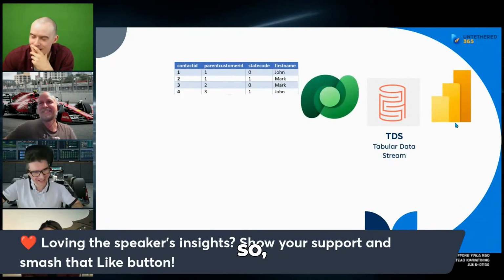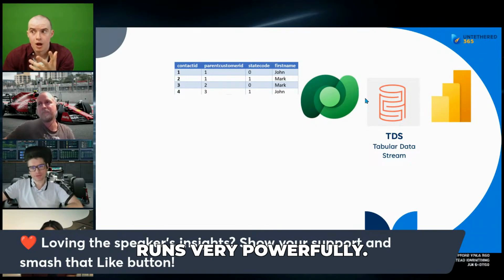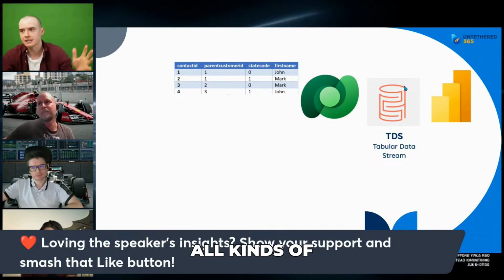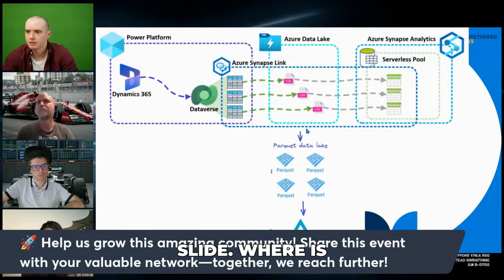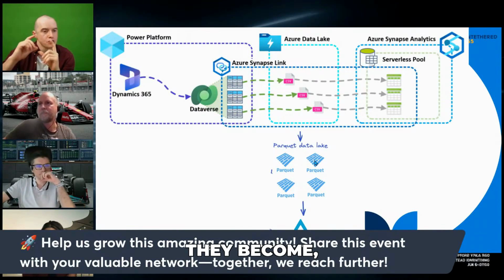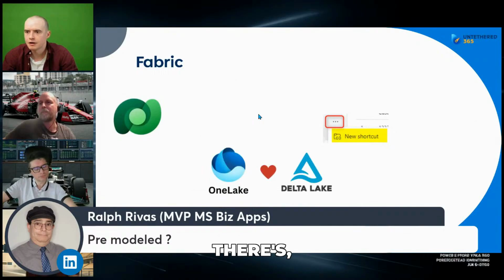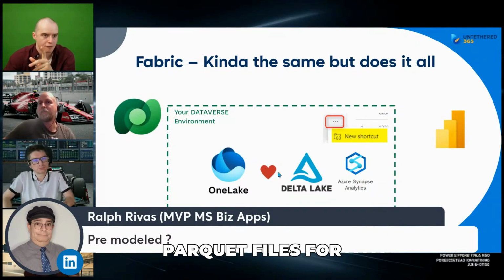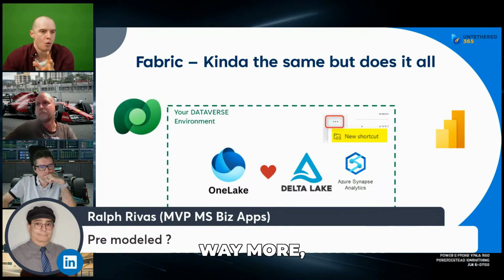Dataverse Secrets: Speed Up Your Queries Instantly!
Discover the secrets to speeding up your Dataverse queries instantly! In this video, we explore key strategies to enhance performance, including potential pitfalls to avoid and the tools you can leverage for seamless data management. You’ll learn how plugins, security roles, and complex joins impact query speed, and we'll compare and contrast the advantages and disadvantages of Azure Synapse and Fabric for optimizing your data infrastructure.

See how using Delta Parquet files can revolutionize your workflow, enabling you to query millions of records with ease. Whether you're working with Power BI, Power Automate, or other tools, we'll guide you through specific applications and practical tips to keep your data running efficiently. Keep exploring, keep learning, and unlock the full potential of Dataverse!

Together, we strive to make learning accessible, impactful, and fun. Let’s build better, faster, and smarter solutions—together!